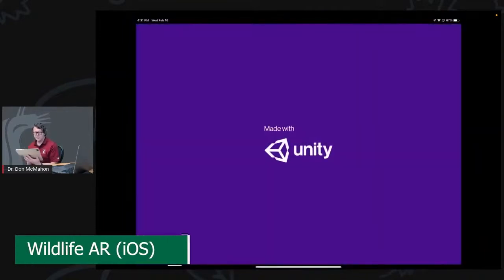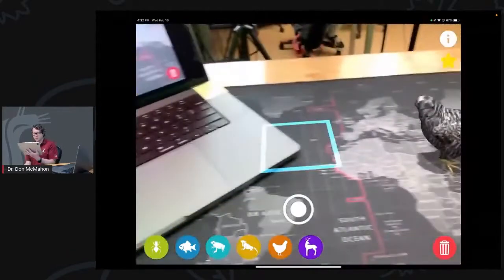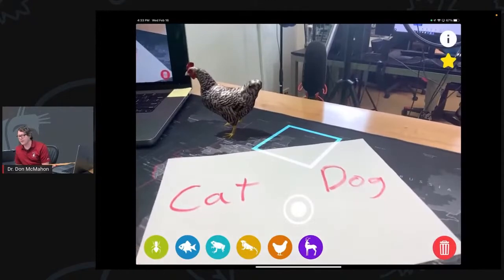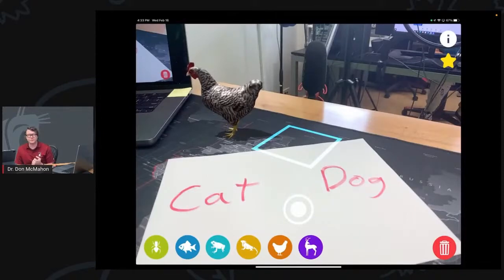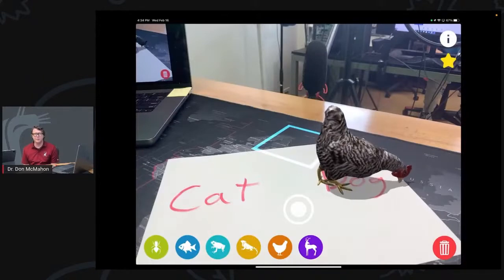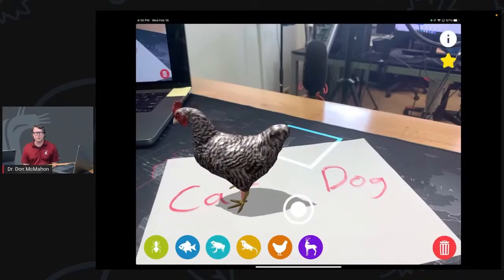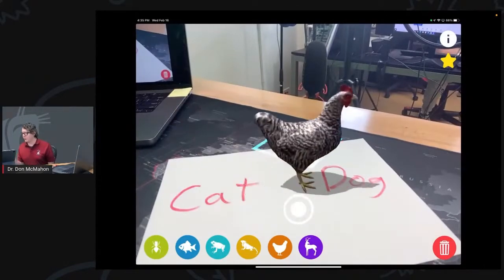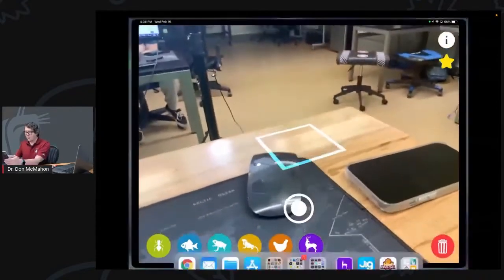Augmented Reality to Support Early Literacy Skills